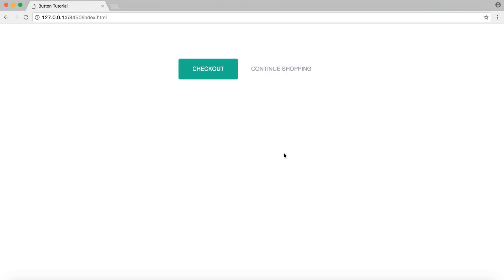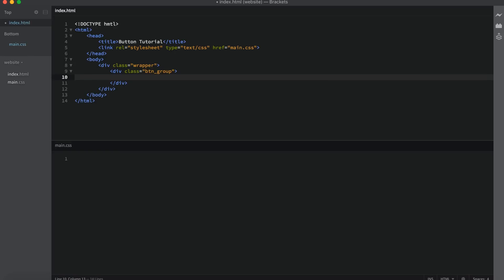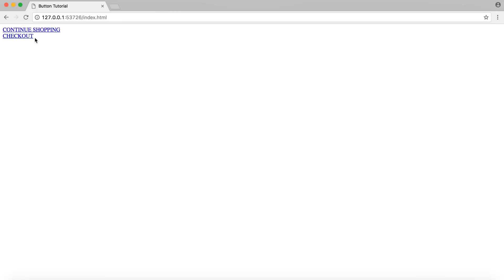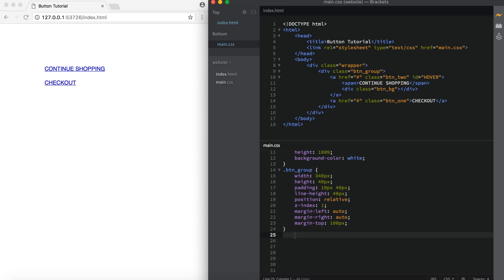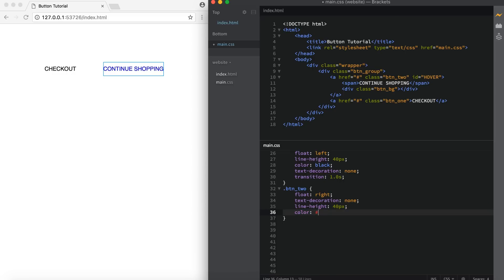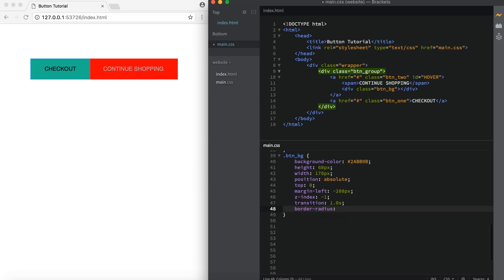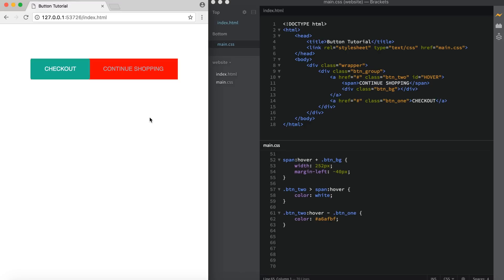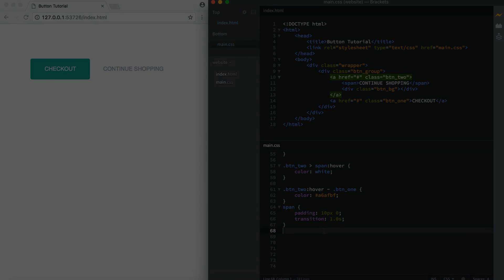Create a Sliding Button Effect Only Using CSS3 - Code Tutorial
In todays video I will show you how to create 2 buttons that share a sliding background color. we will only be using css to create this effect. We will be using a span to target a hover and a class called btn_two to target a second hover effect. Hope you enjoy the video :D

Used:
Brackets